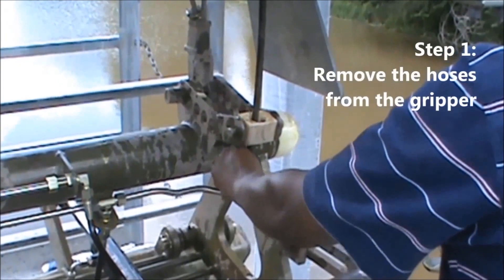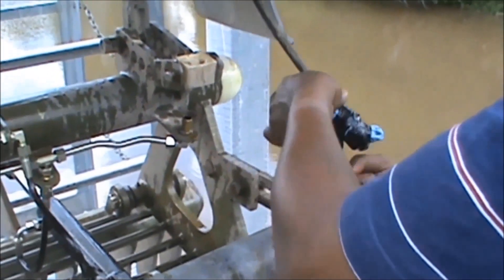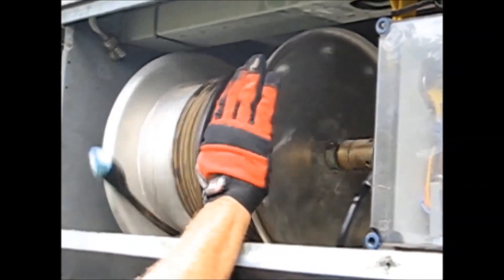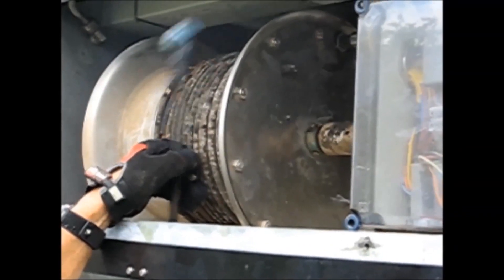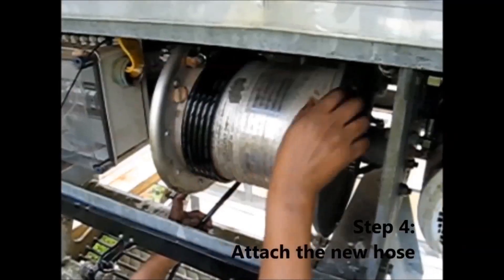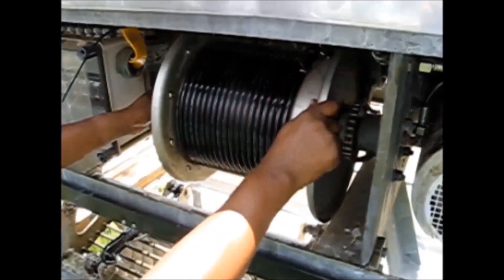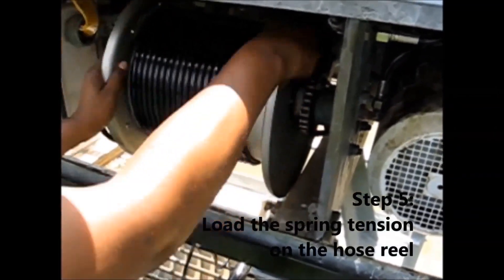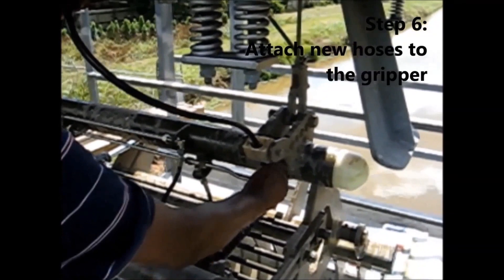Changing the Hose on the Brackett Bosker® Automatic Raking Gripper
Maintenance instructional video illustrating how to change the hoses on your Brackett Bosker® Automatic Raking Screen
Contact Ovivo Energy:
855-GO-OVIVO